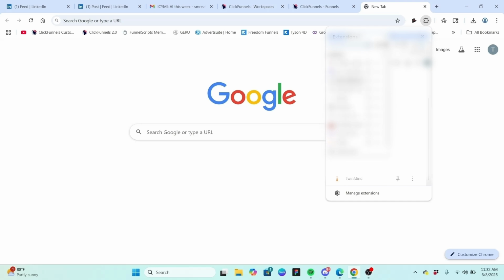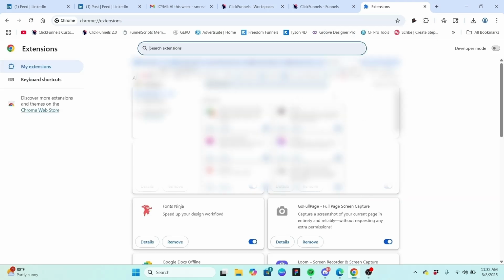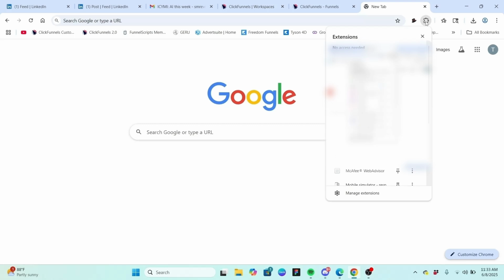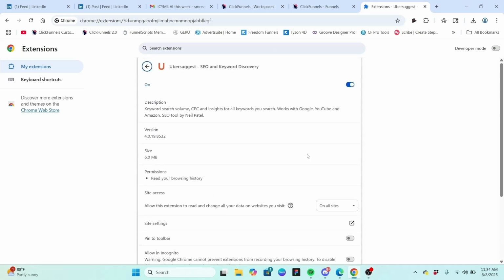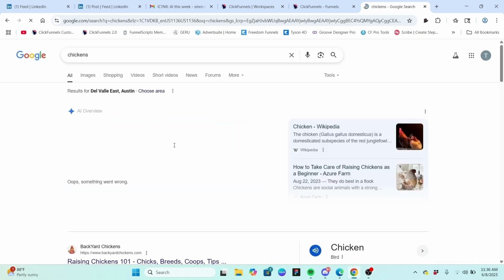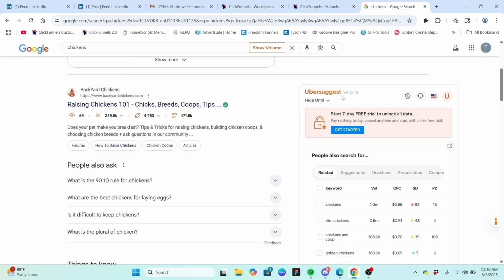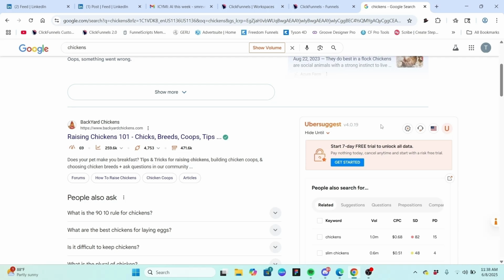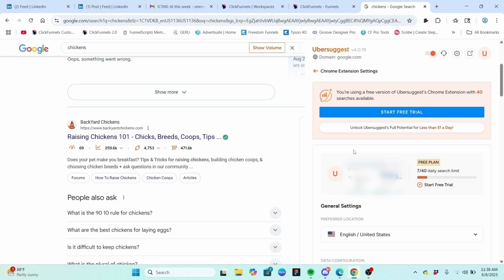How To Turn Off Google Chrome Browser Extensions (Stop Buring Through Credits or Daily Limits)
Learn how to easily disable browser extensions in Google Chrome when you need to manage your tools more effectively. While most extensions can run continuously without issues, there are specific situations where temporarily turning them off is the smart move.

When You Should Disable Extensions:
- Managing extensions with credit limits or daily search restrictions
- Preventing conflicts between similar tools (like multiple keyword extractors)
- Troubleshooting browser performance issues
- Testing website functionality without extension interference

In this step-by-step tutorial, I'll show you exactly how to turn off any Chrome extension in just a few clicks, and how to easily turn them back on when needed.

What You'll Learn:
- How to access Chrome's extension management panel
- Step-by-step process to disable extensions
- How to re-enable extensions quickly

Watch now to learn how to manage your extensions in just a few clicks — so you can keep your browser running smoothly and your tools working exactly when you need them.